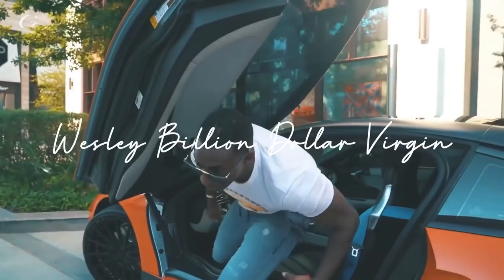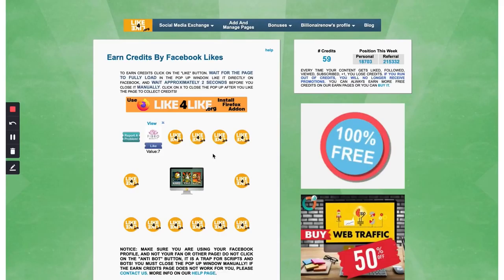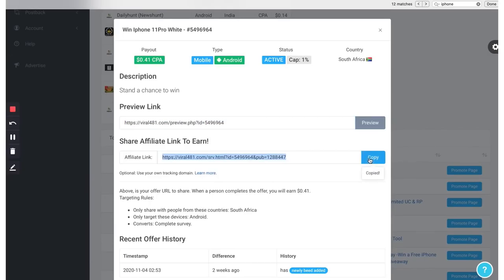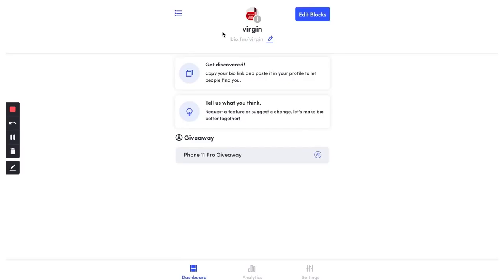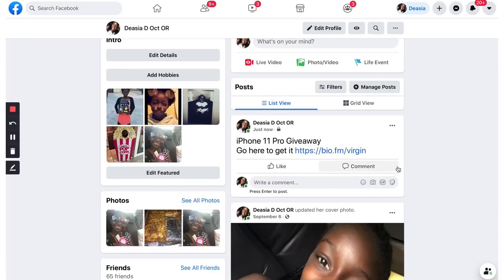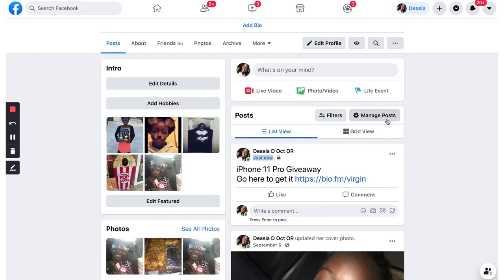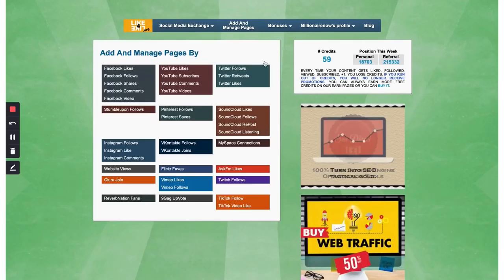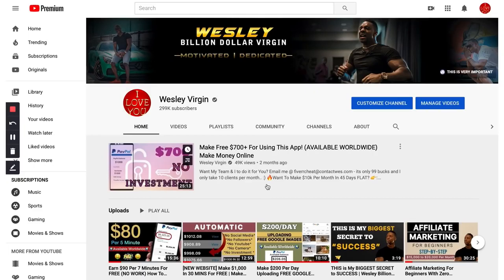Earn $1,500 Liking Facebook Posts For FREE Make Money Online How To Make Money Online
How to get started working online and Earn $1000 daily ,weekly and Monthly